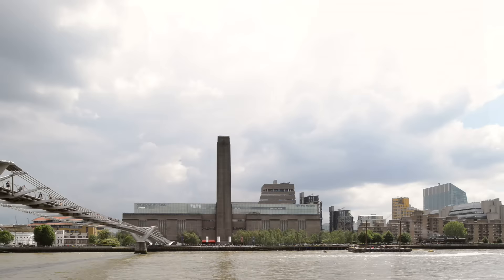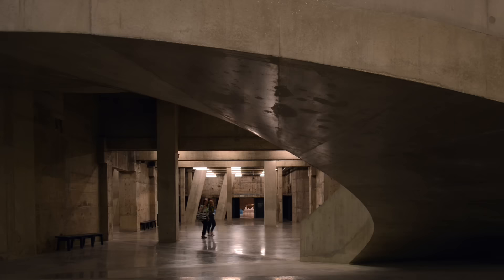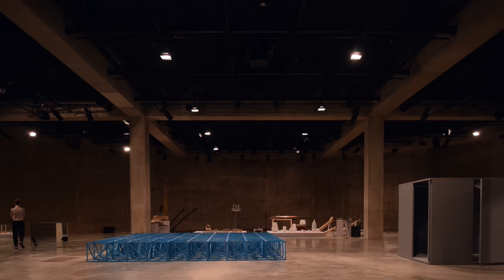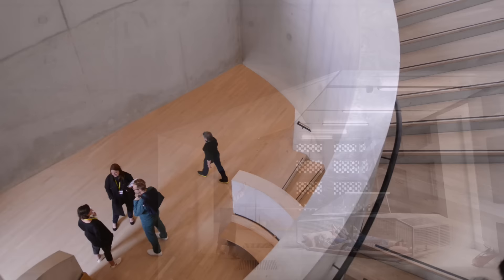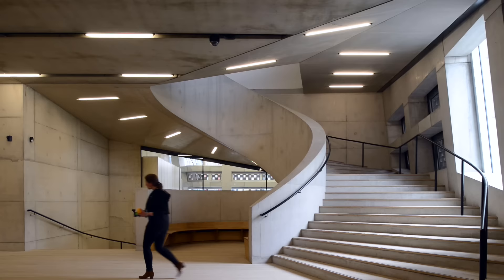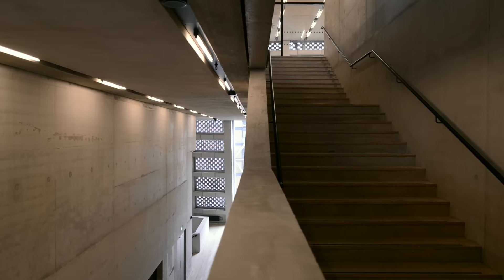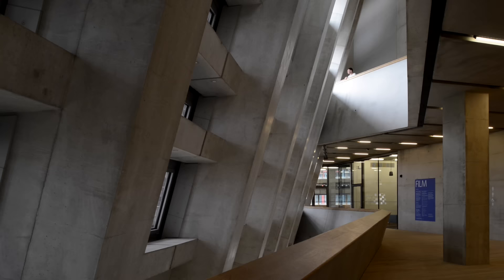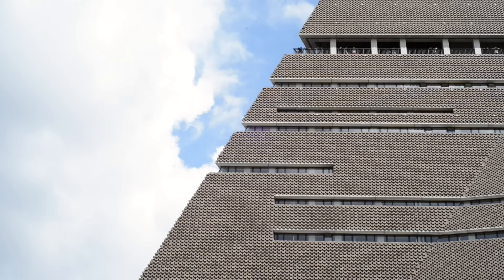AJ BUILDING STUDY: Tate Modern Switch House by Herzog & de Meuron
The AJ takes a look around the recently opened new extension to the Tate Modern designed by Herzog & de Meuron